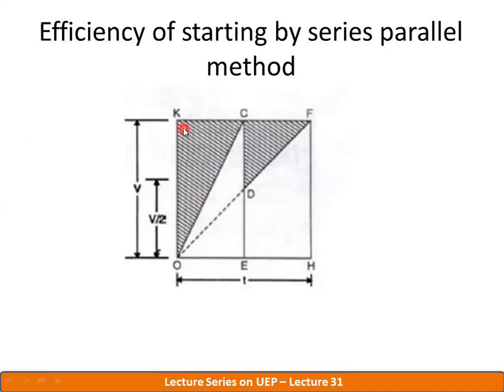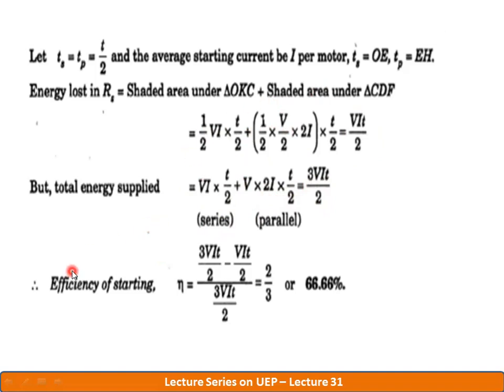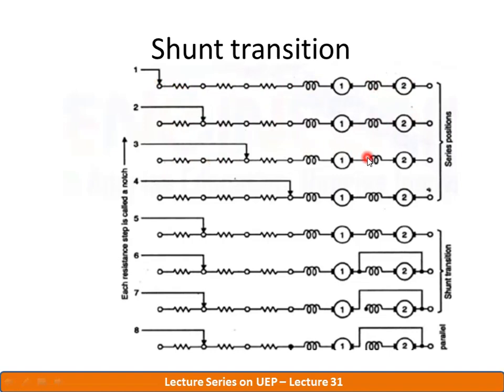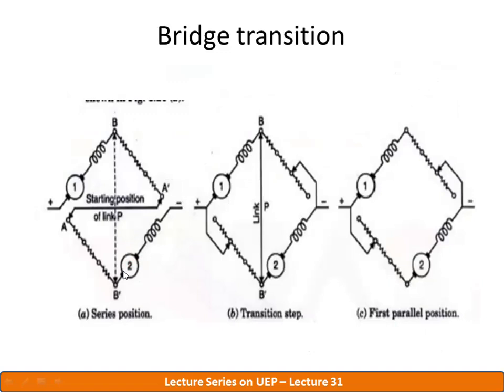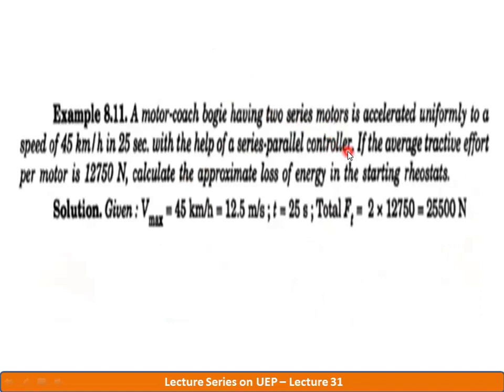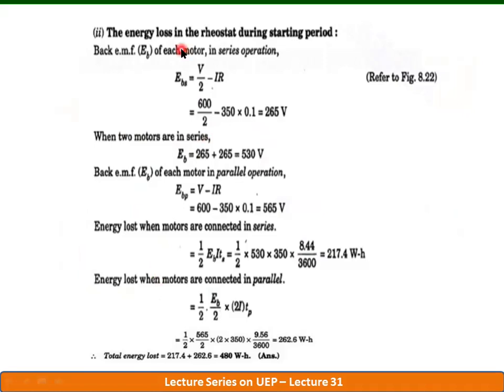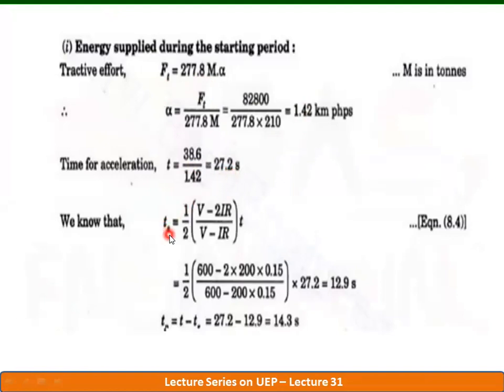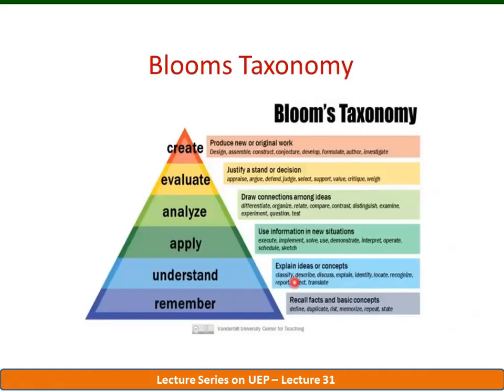Utilization of Electric Power 17EE742 Module 04 L31 mp4